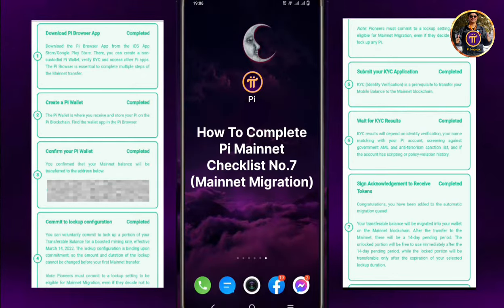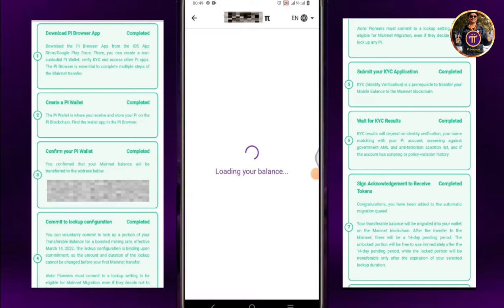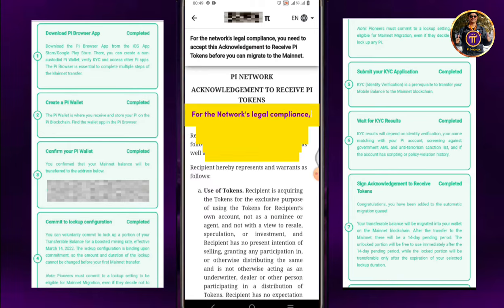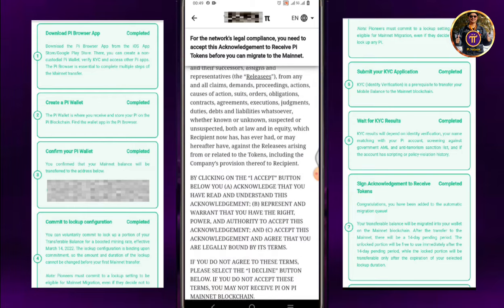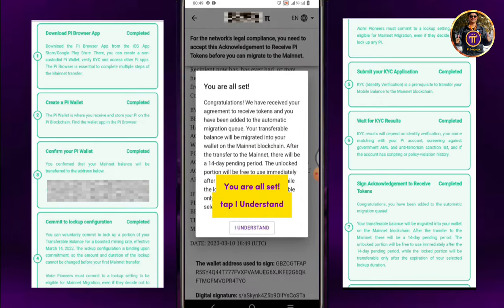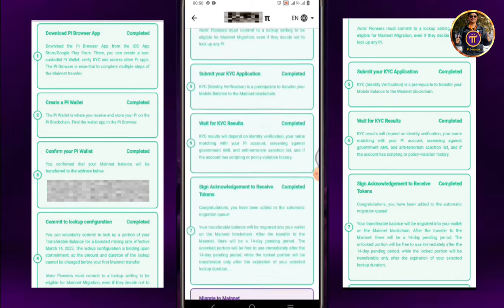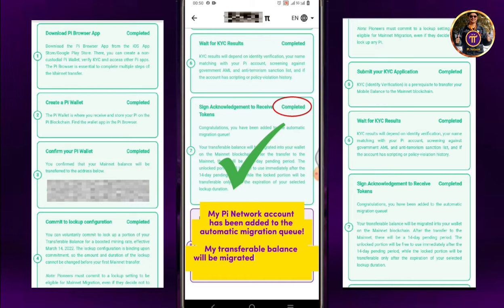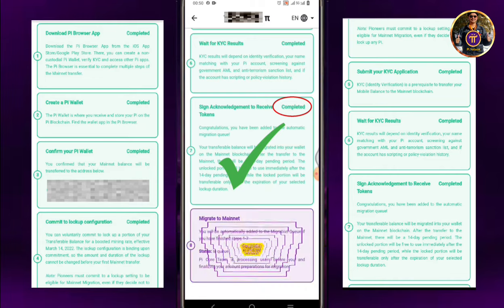How to Complete Mainnet Checklist No.7 - Pi Network Mainnet Migration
▶️ Pi Network Step by Step Tutorial Videos:

1. How to Create or Register in Pi Network using your Phone Number And Verify Phone Number in Pi Network:

2. How To Create or Register a Pi Network Account Using Your Facebook Step by Step:

8. Pi Mainnet Checklist 1,2,3 :
1. Install & Login to Pi Browser
2. How to Create a Pi Wallet

14. How To Recover & Reset The Login Password in a Pi Network Account Step-by-Step via Registered Phone Number:

15. Facebook Login Error!? Try This Solution On How To Login in Pi Network Using Your Pi Registered Phone Number.

16. Pi Network KYC Slot still Not Available for Long Time!? Here's How to Submit a Ticket to KYC Support Portal.

19. How To Create a New Pi Wallet Address & Generate a New Passphrase (Just in case you have lost or forgot Or your Passphrase has been compromised):

20. How to Become a KYC Human Validator in Pi Network? (Firstly, Your Pi Account Must Be KYC Verified):

24. How to ADD the Recipient Wallet Address into the Mainnet Wallet Contacts & Learn How to Send Pi to the Wallet Address Contact List:

25. How to Add Members in Pi Network's Security Circle | Learn How to PING Inactive Members:

So you will be notified on my next video tutorials and informative content about Pi Network...

Also Follow me on:
Tweeter: @EmersonCadayona

Pi Network's Pi will be the world's widely used cryptocurrency for digital payment. Download Pi Network app on Google PlayStore or AppStore. Join my mining team! You will receive 1π Pi instantly once you registered successfully.
Enter invitation code: EmerPi01